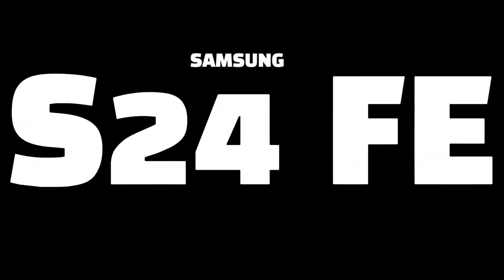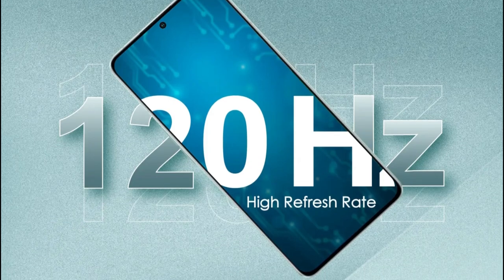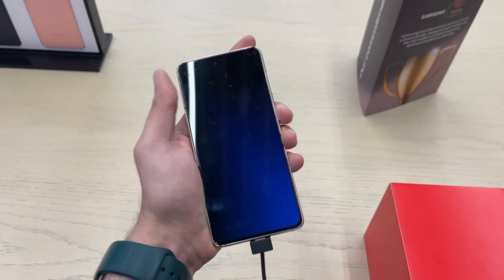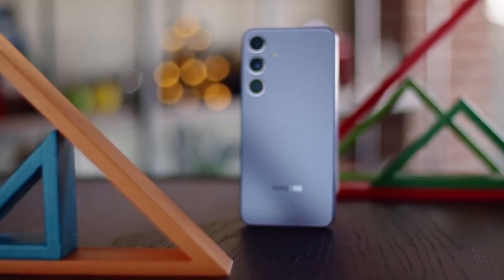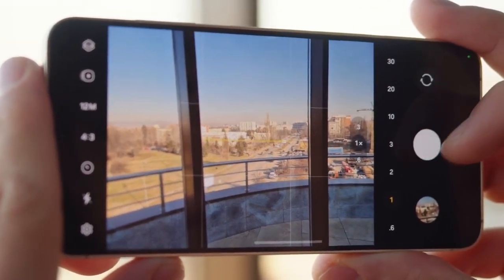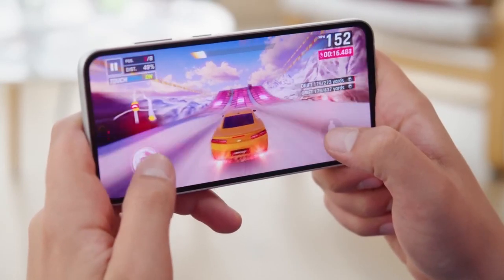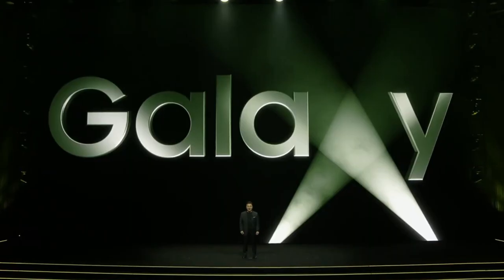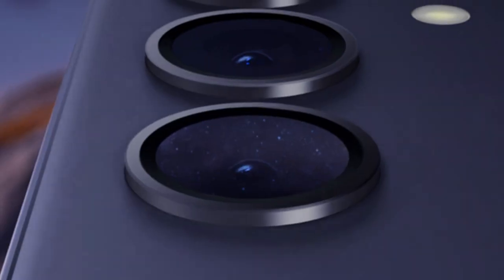Samsung Galaxy S24 FE - At Last, It's Official!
Welcome to TIVTECHOFFICIAL! 📱🚀

Welcome to TivTechOfficial!

 In today’s video, we’ll dive deep into the long-awaited Samsung Galaxy S24 FE. We’ll explore everything from its impressive design, flagship-like performance, camera setup, and overall value for money. If you're into the latest smartphones and tech, this Fan Edition model has been generating a lot of buzz, and today we’ll break it all down.

Join me as we discuss what makes the Galaxy S24 FE stand out in the mobile market and why it’s a solid option for those looking for a high-performance device without the high price.

0:00 - Introduction & Overview
0:28 - Display & Design
1:08 - Performance & Processor
1:53 - Camera Features
2:18- Battery & Charging
4:13 - END